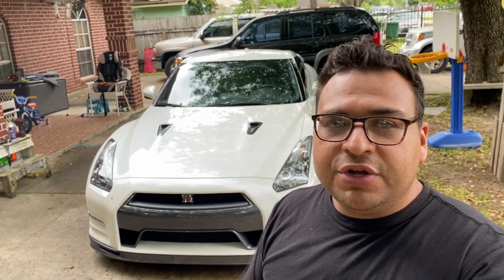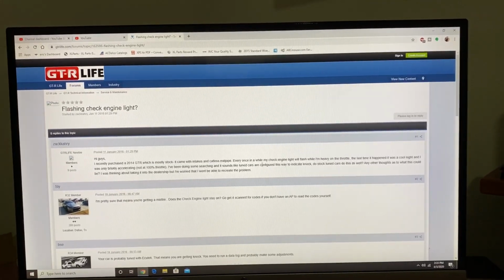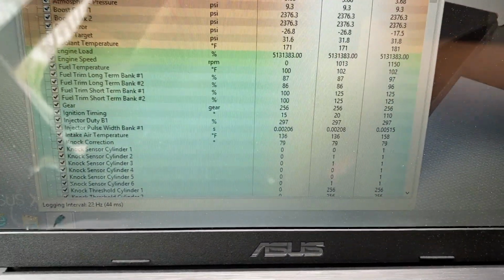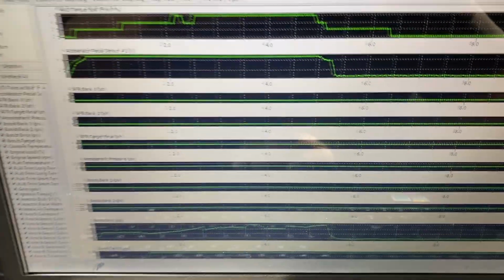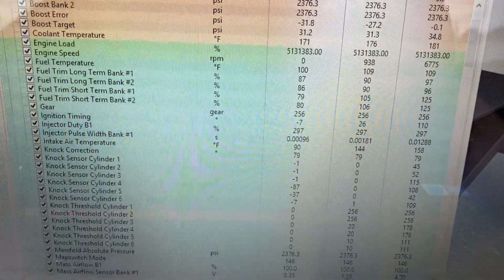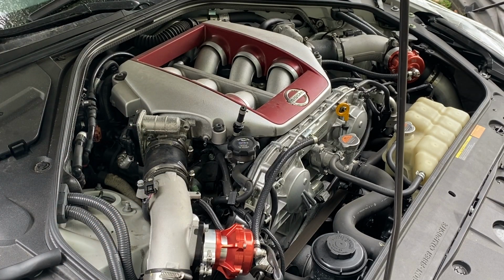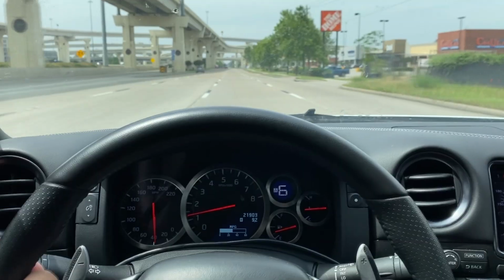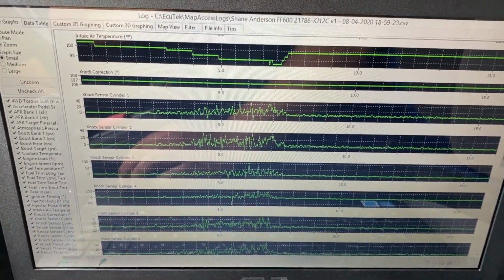NISSAN GT-R CHECK ENGINE LIGHT FLASHING PART 2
In this video we attempt to diagnose a 2014 Nissan GT-R that has been tuned with an EcuTek tuner.